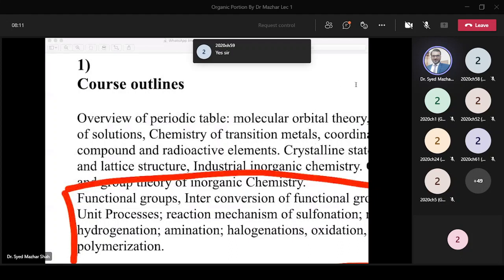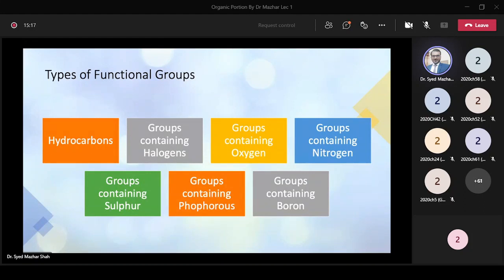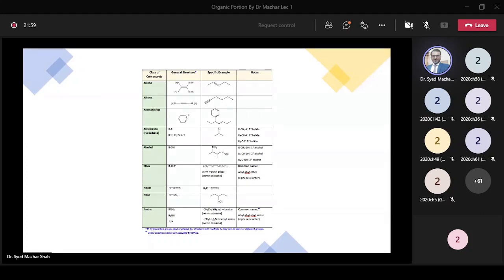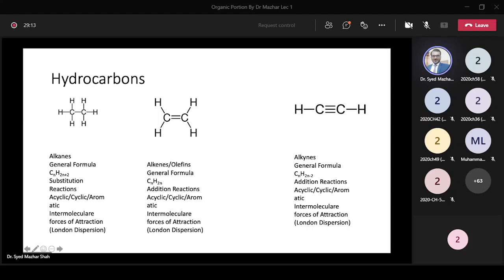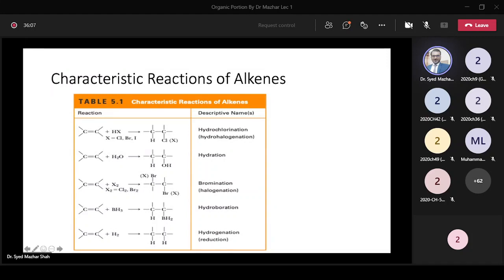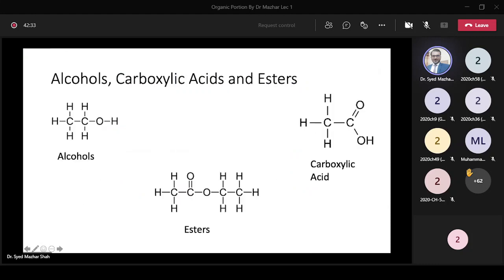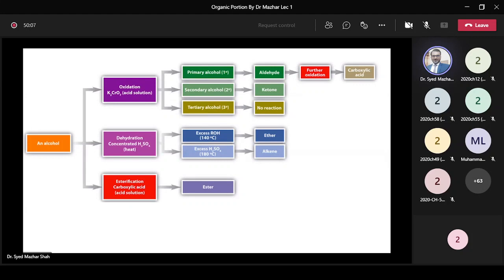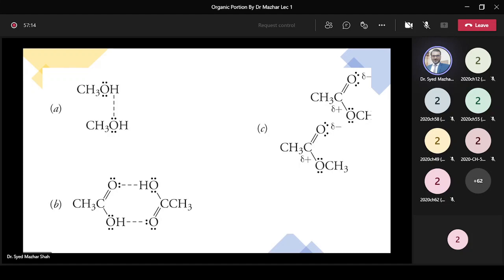CY-221 Organic Portion Lecture 1 (16-09-2021)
Topic: Functional Group (Portion of Organic Chemistry)
Course Title: CY-221
Course Name: Inorganic and Organic Chemistry
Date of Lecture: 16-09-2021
Lecture No: 1
Session: 2020
Semester: 3rd